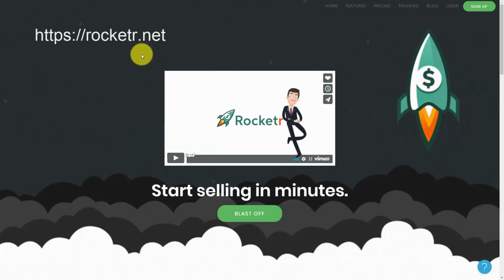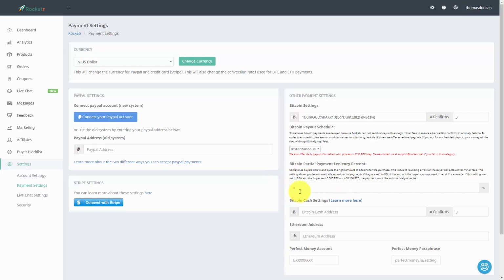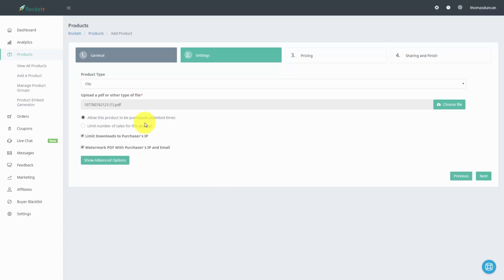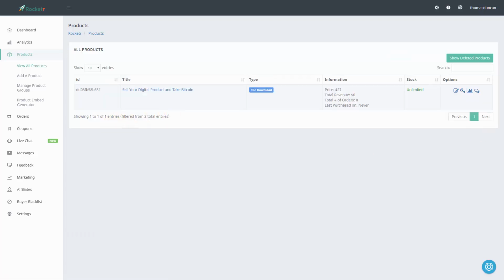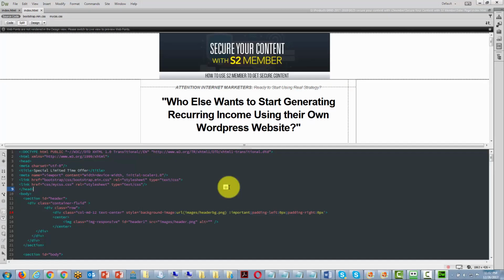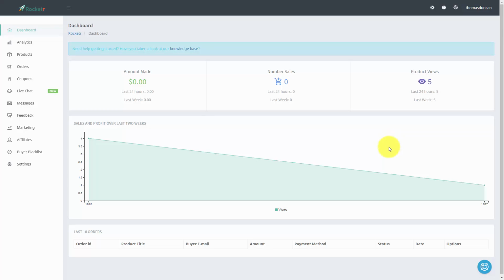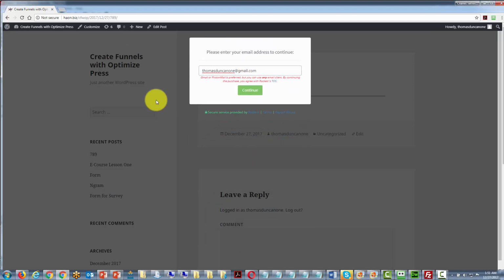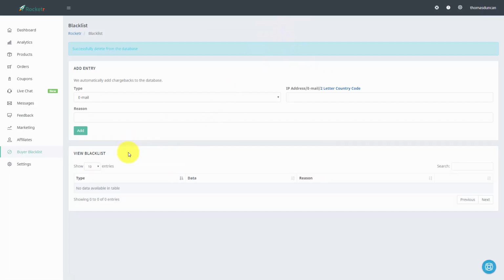Earn 75k Monthly With Buy & Sell Using Bitcoin | Master course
Earn 75k Monthly With Buy & Sell Using Bitcoin

About Course: Earn More than 5k In A Day With This Video Course, 100% Free Video Course.